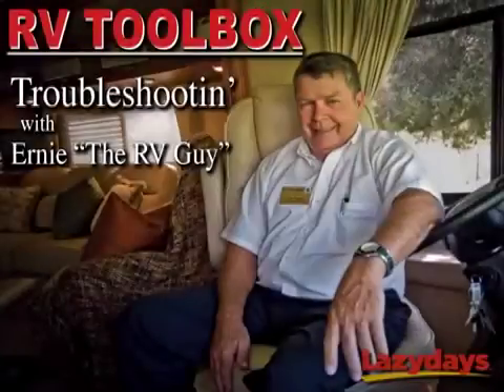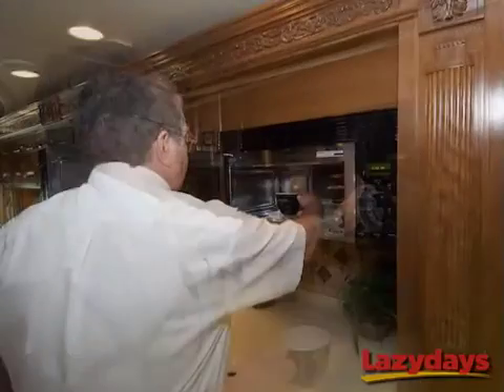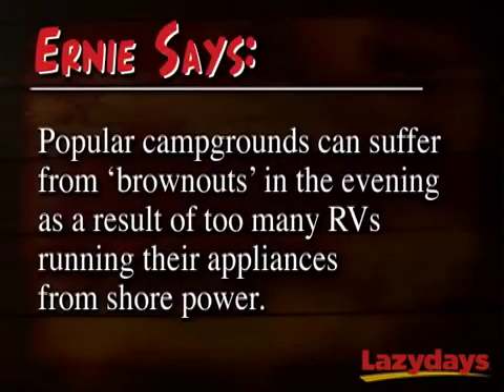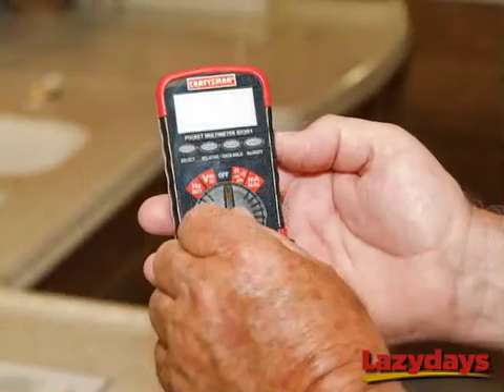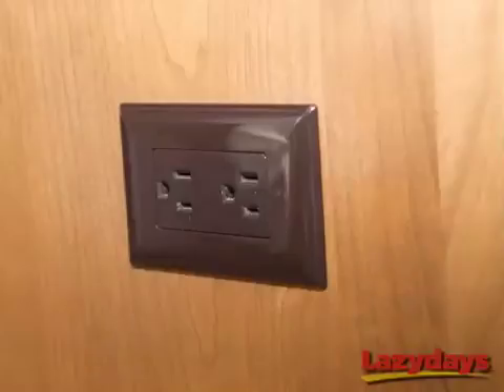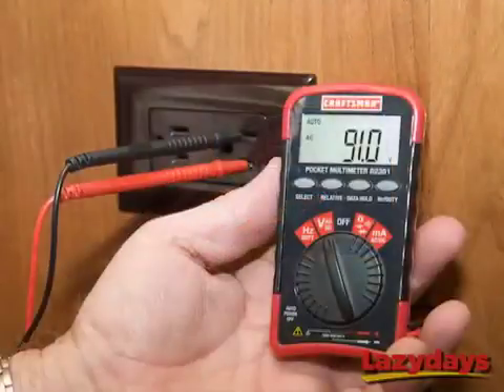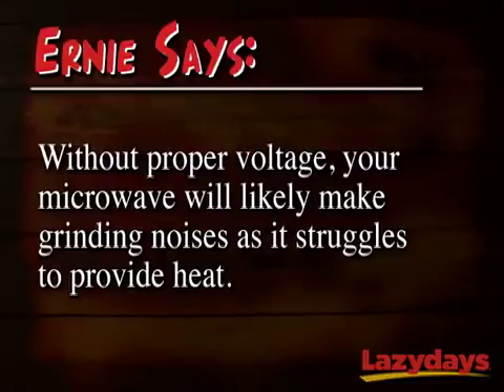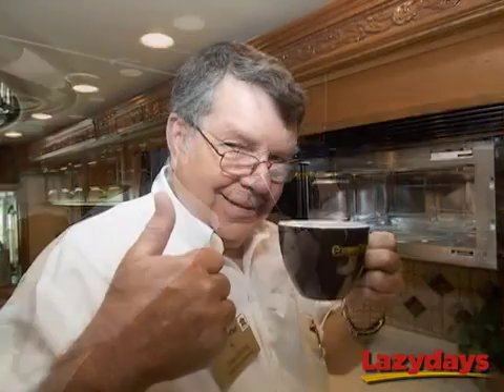Using a Voltmeter in Your RV Video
Get a handle on the 5 o'clock brownout blues with in this RV how-to use a voltmeter video. Everybody's favorite Lazydays RV technician Ernie "The RV Guy" demonstrates a quick RV repair and shows us how to get an accurate RV electrical voltage reading and get your RV power back.

Discover more helpful RVing tips and hints, and explore wondrous adventures and everything else RVers love by signing up for a digital and/or print subscription to the betterRVing magazine

Stay informed by liking us on Facebook at ‪ or let us inspire you on Pinterest